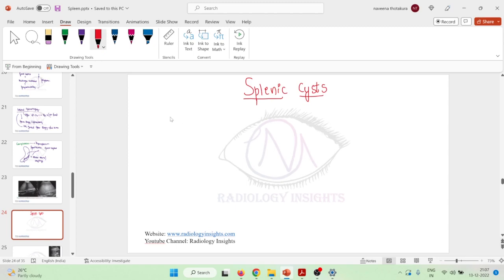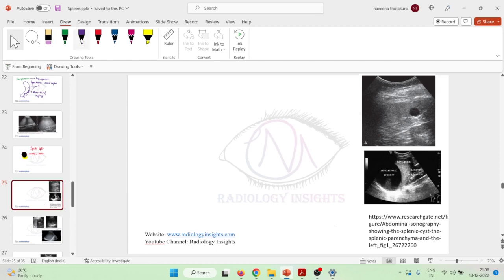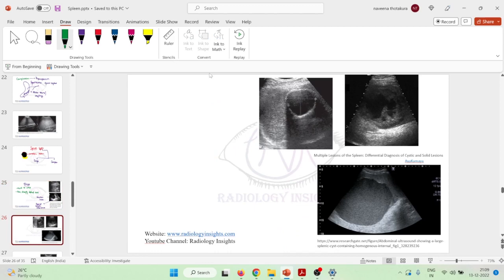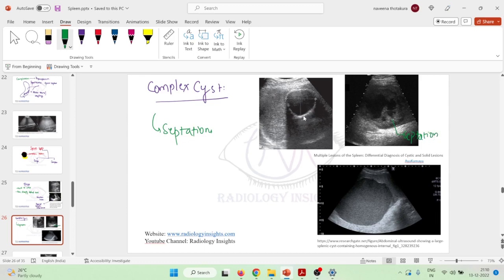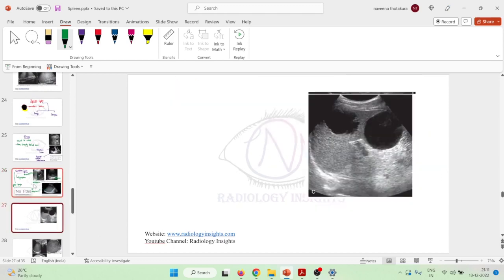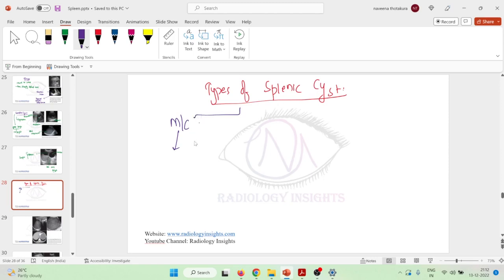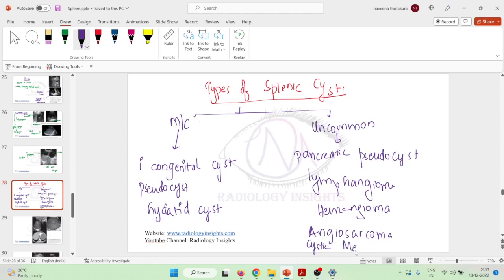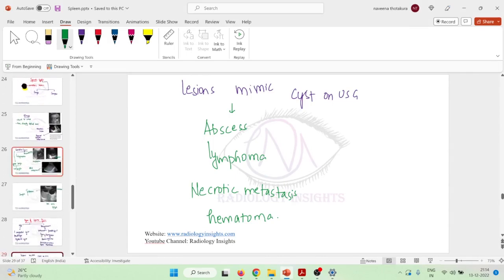Lec 1 Splenic Cysts mkv